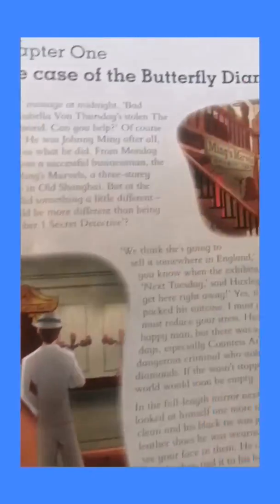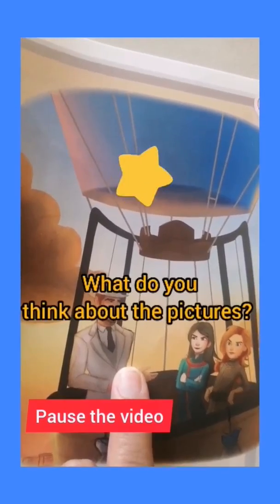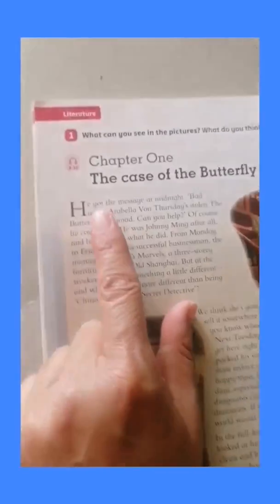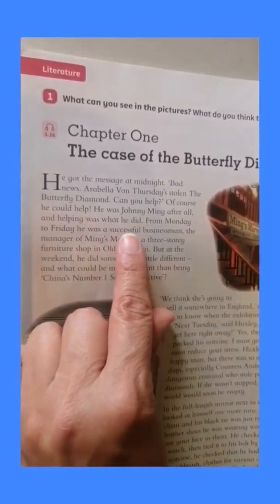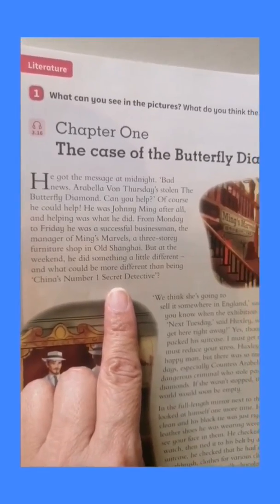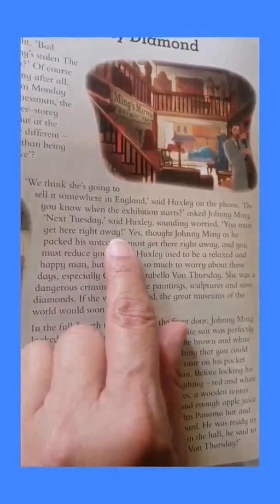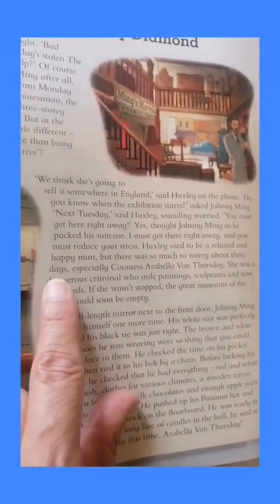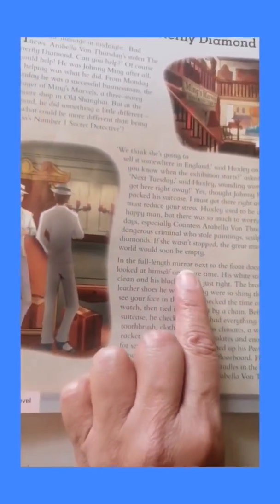Reading Comprehension Class (Friday, April 24th) 5th Grade